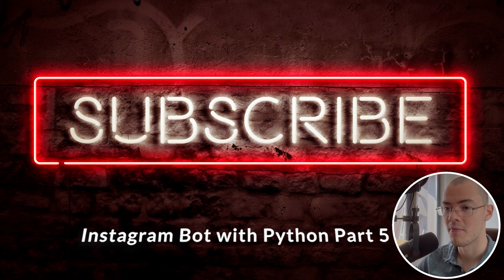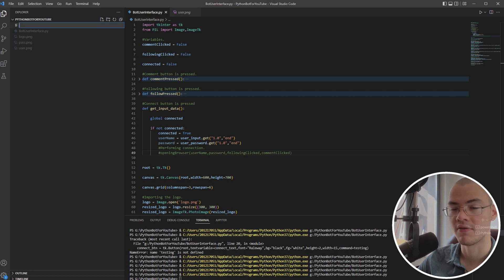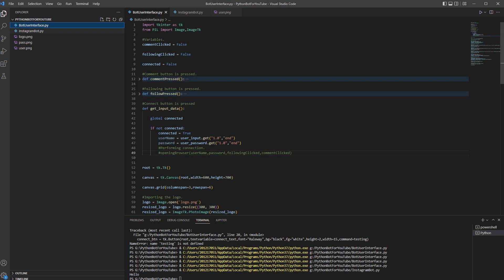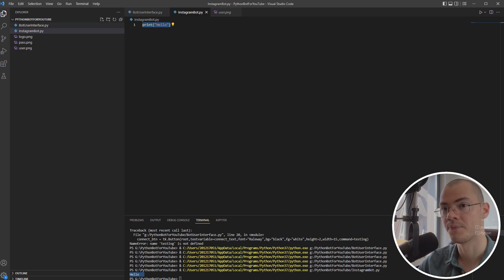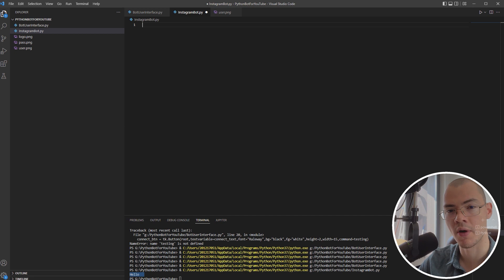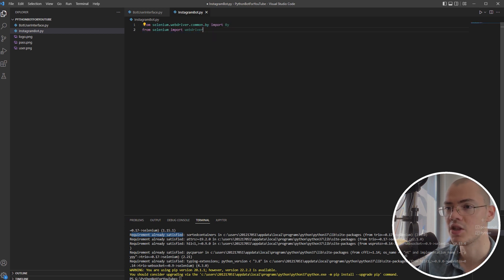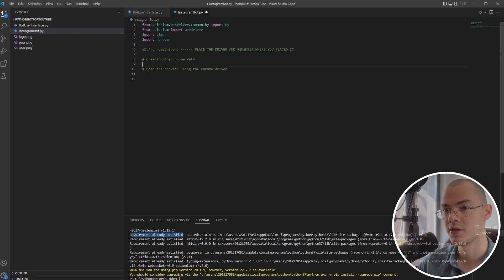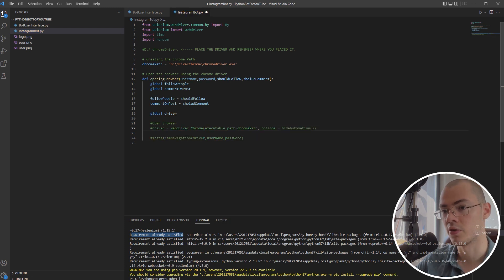Python Beginner Tutorial - Let's Build an Instagram Bot - Part 5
Python tutorial - Python full course for beginners - Let's build an instagram automation bot together. It will your IG game to a whole new level. I will do it in series but later will post the entire course all in one.

I will answer any program-related questions on my IG: iivaylo.m

Don't hesitate to ask for some clarification in the comments below :)

Timestamps :
0:00 - Introduction
0:20 - Importing statements
0:50 - Creating the second script
1:50 - Selenium imported
3:10 - Chrome web driver site download
4:40 - Bot logic explanation
5:00 - What can cause instagram to think you are a bot
5:45 - Chrome path and opening browser function
7:50 - Input parameters from the UI

NOTE:

Installing TKinter doesn't come by default. Here is a link to install it

If you don't want to read it just type pip install tkinter in the console :)